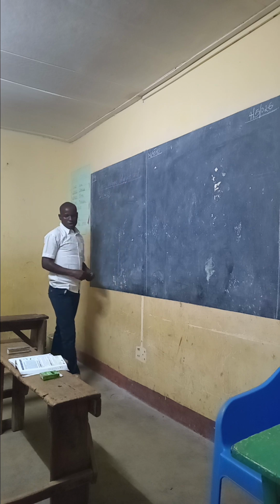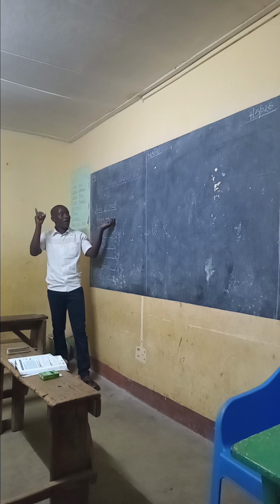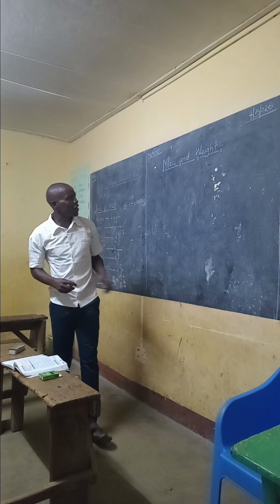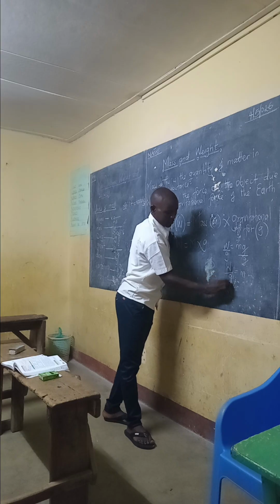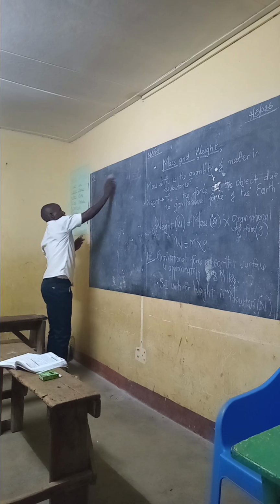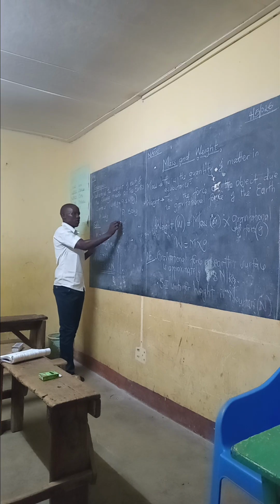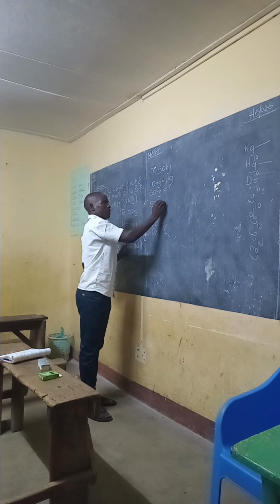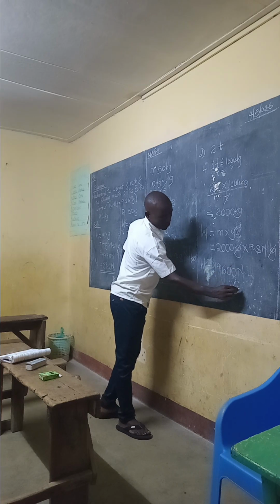5 May 2026